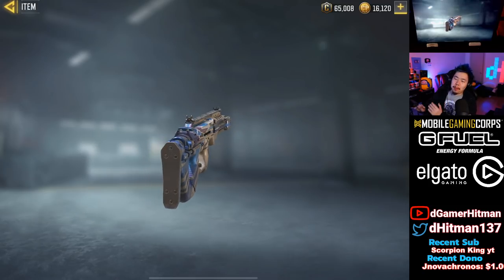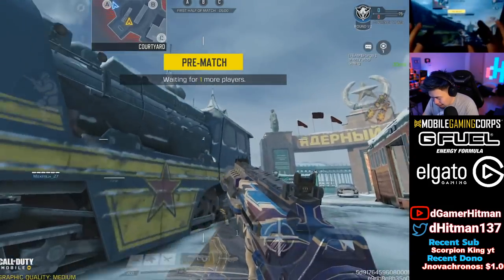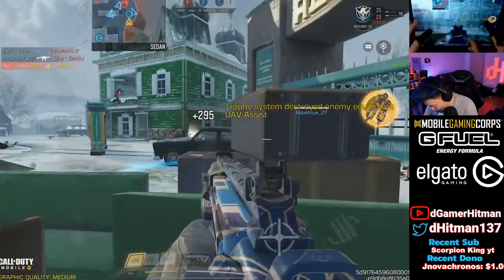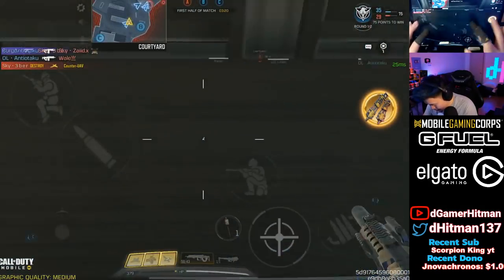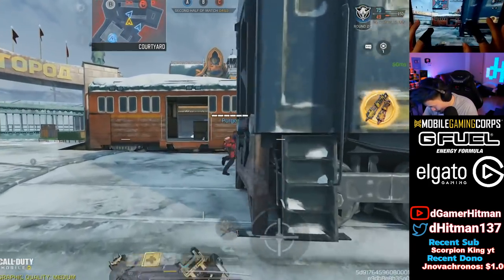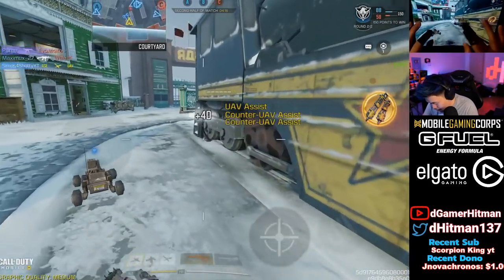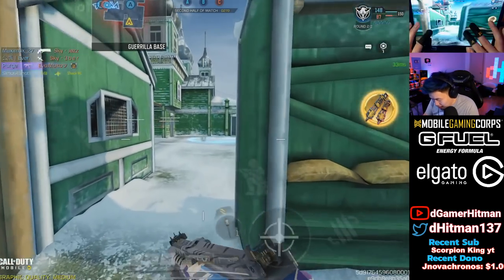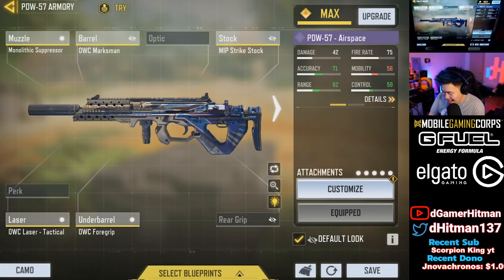I Almost INSTANT Regretted Getting This FREE PDW Skin in COD Mobile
Today on Call of Duty Mobile, We bought the New PDW Skin from the credit store and I hate to say this but the PDW Sucks...

Or @dHitman137

Thanks

Hitman Out!